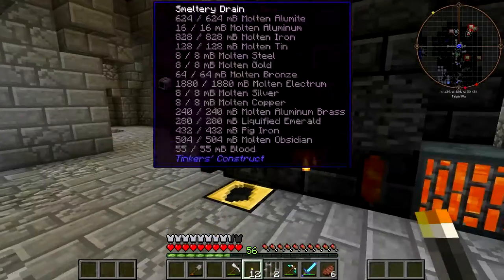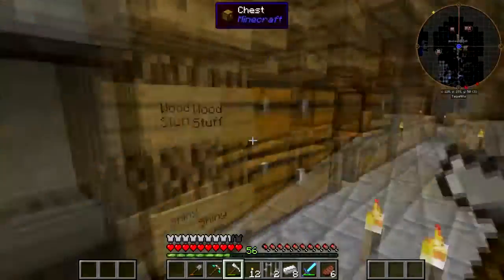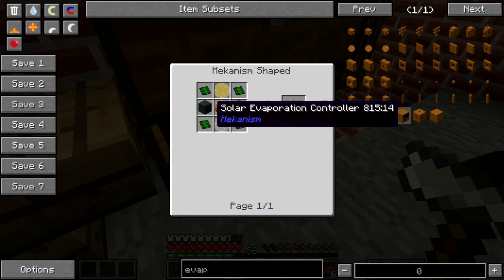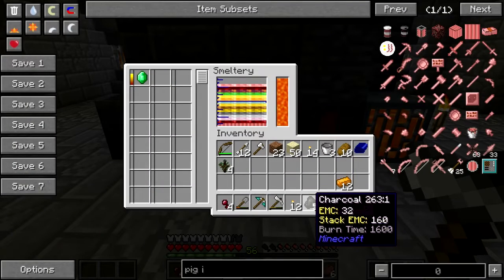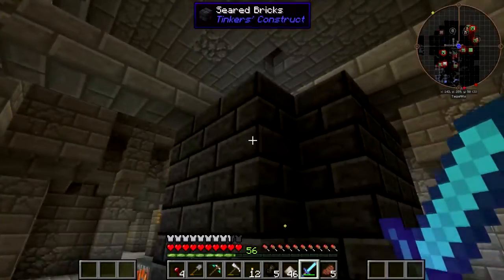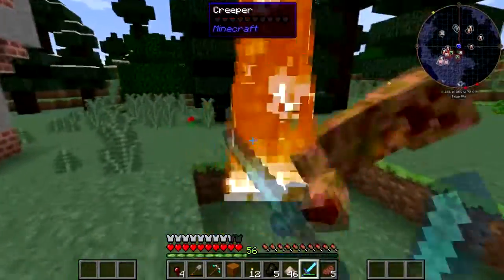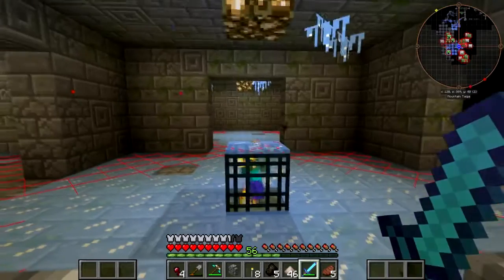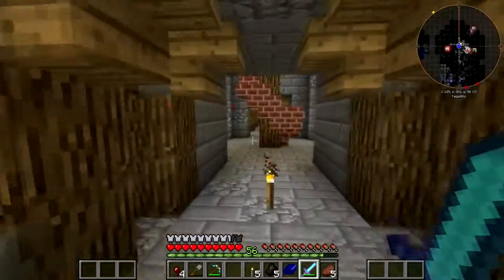Bucket List 2: Crainer Craft Pt. 17: Alumite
Let's get a bucket of pink stuff and then figure out some Mekanism stuff.

Crainer Craft was created by MrCrainer and Kehaan and is available on the ATLauncher